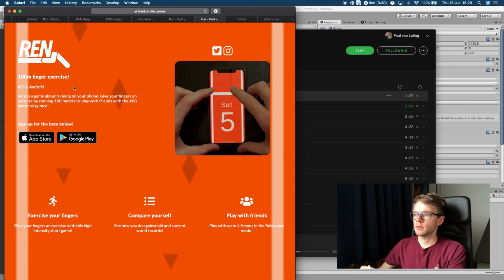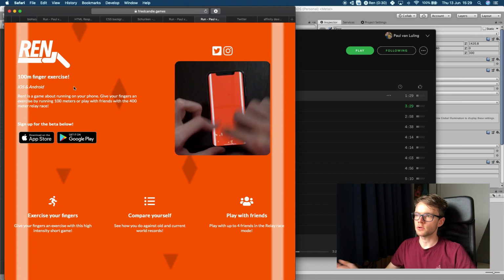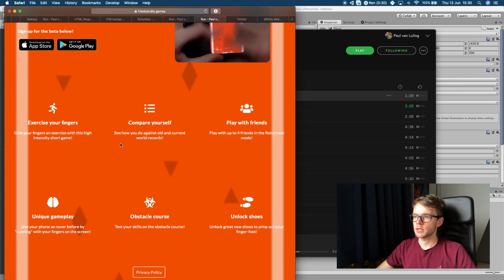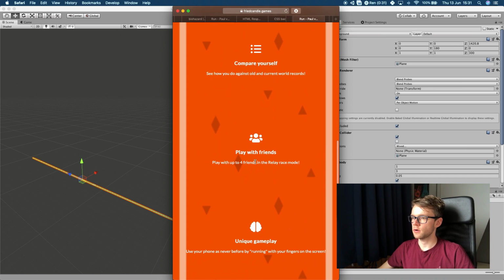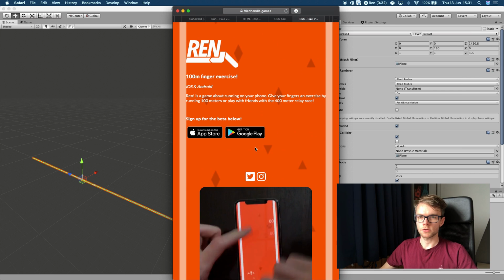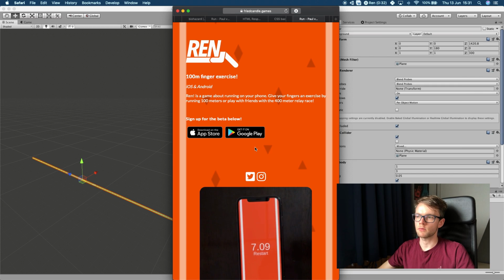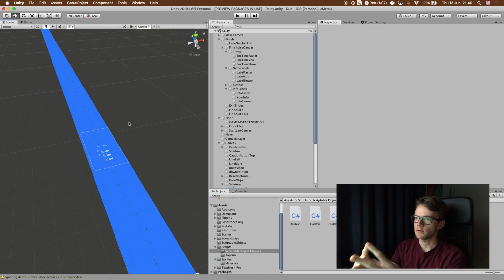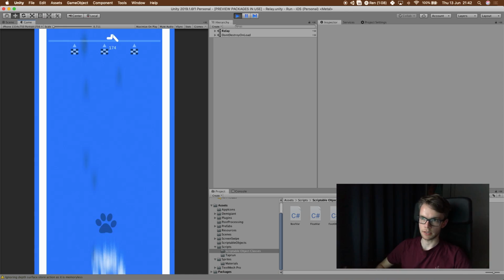Adding Local Multiplayer to my Mobile Game!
This week I added local multiplayer to my game by implementing a Relay Race mode. I also updated my landingpage for Ren!

Camera: iPhone X Front Facing Camera
App: Stock app
Video editing software: DaVinci Resolve 16 (beta)